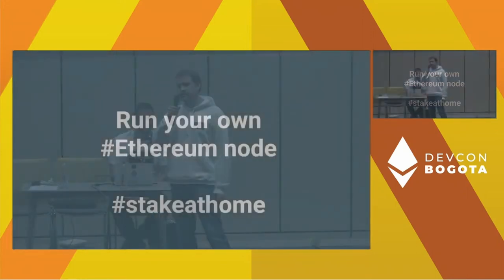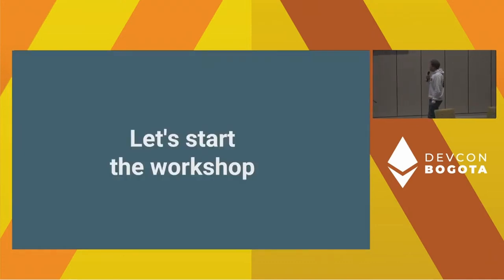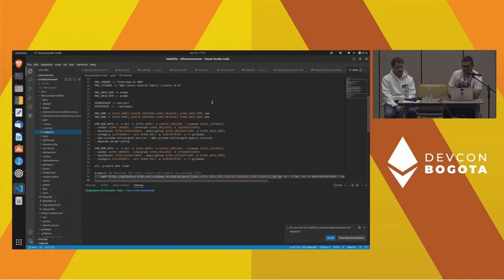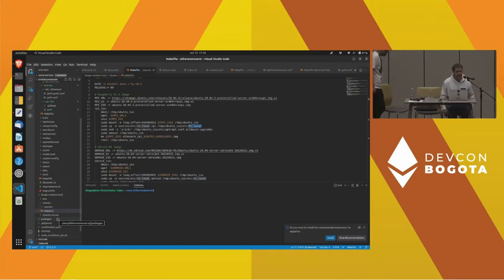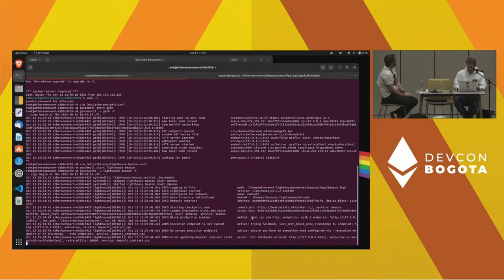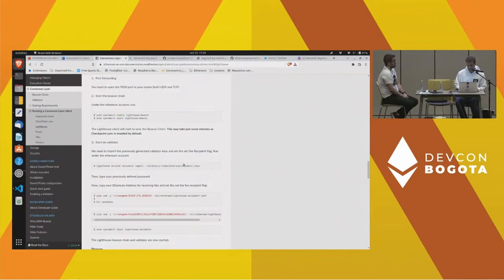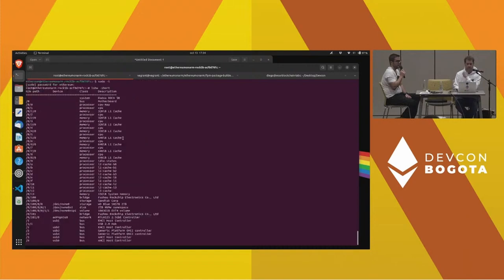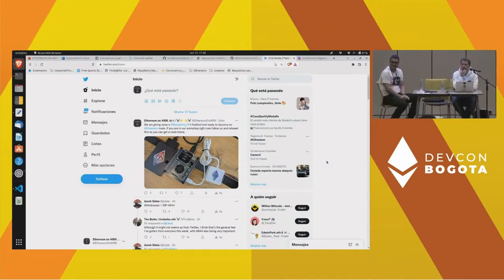How to Run a Validator From Zero on Resource-Constrained and Low Powered Devices by Diego Losada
Our main goal is to contribute to the network decentralization by making it easier and affordable for regular users to run nodes (and staking) on resource-constrained devices as well as helping to test the next major Ethereum upgrade (The Merge).

In this workshop we will show from scratch how to install and set up an Ethereum validator node, from running the Execution Layer + Consensus Layer combo to creating the keys and setup for the validator in order to get it up and running.

Speaker(s): Diego Losada
Track: Staking & Validator Experience